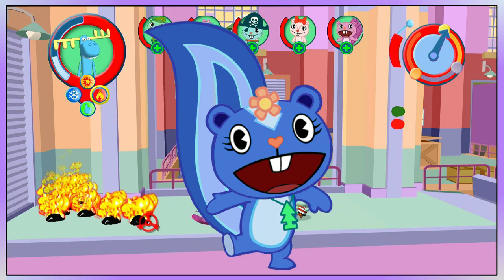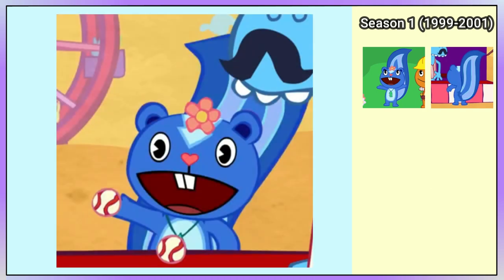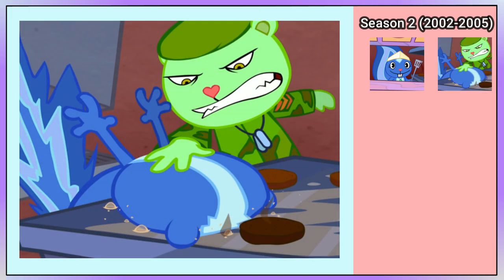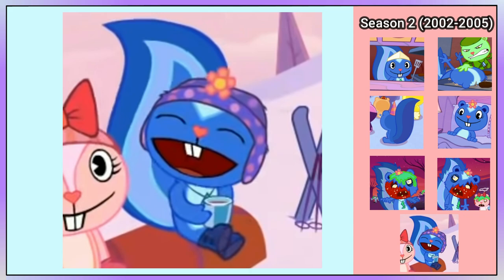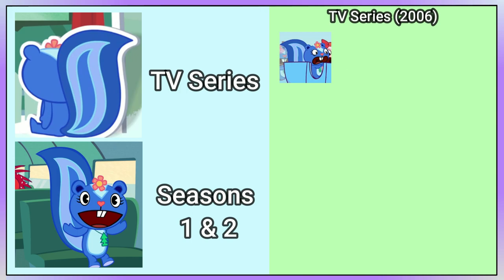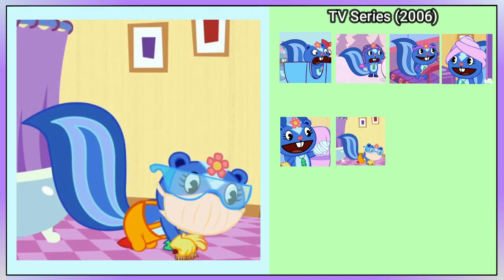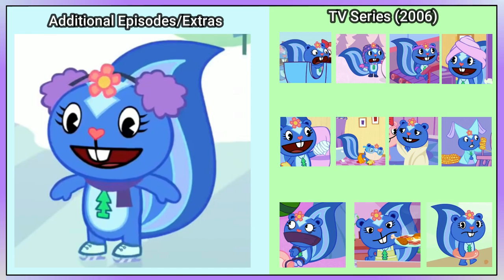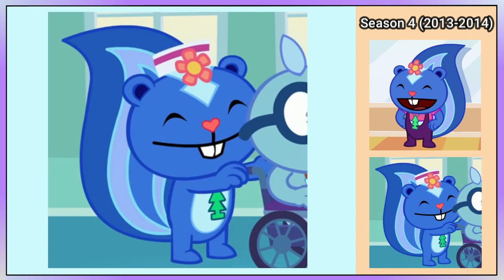Evolution of PETUNIA from Happy Tree Friends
My name is Arbsilience and I am a big fan of Happy Tree Friends.
Please enjoy my Visual Evolution of Petunia, Where I will talk about every time they have visually changed through the series.

due to commentary, criticism, teaching, parody, or/and news reporting.
I DO NOT own Happy Tree Friends, it is owned by MondoMedia.

The great music is not mine, but I can use it as long as I give credit.